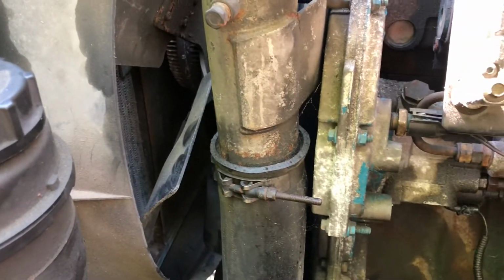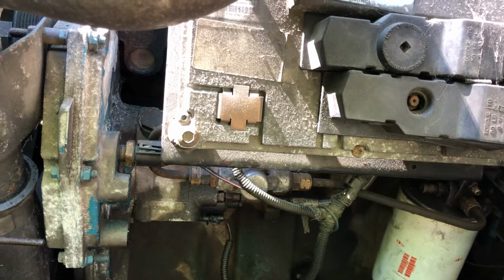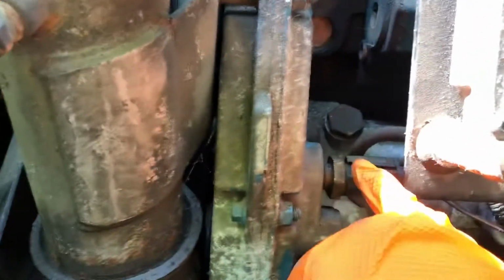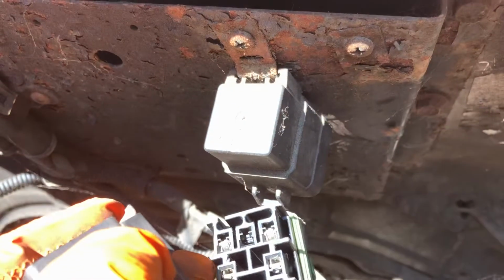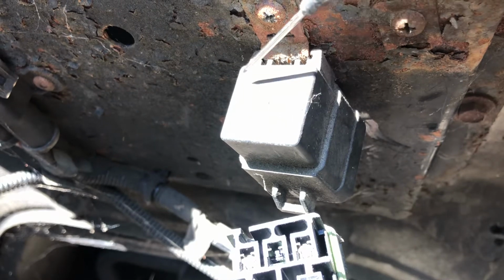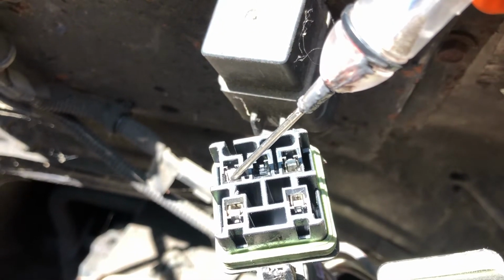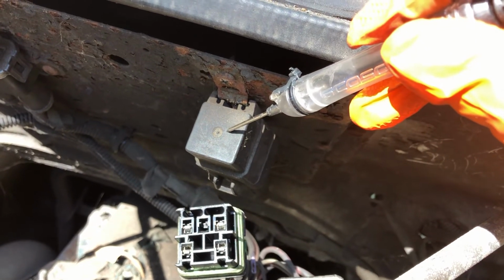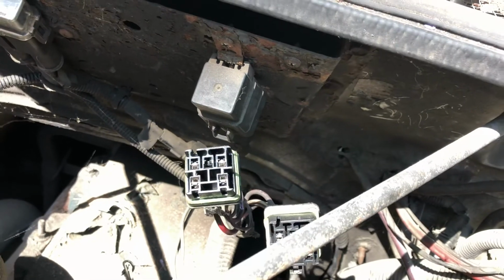2000 International truck, cranking no starting issue